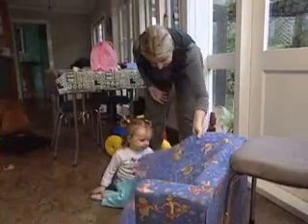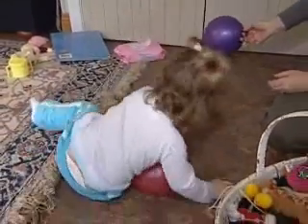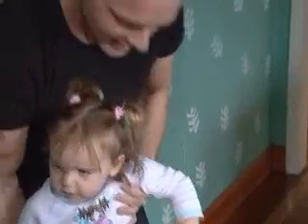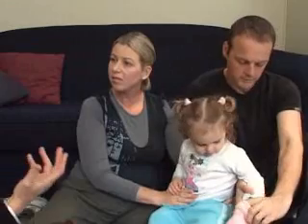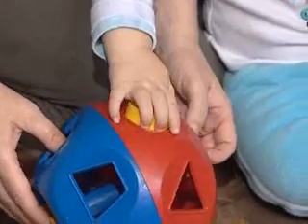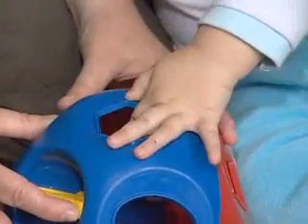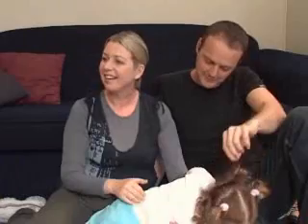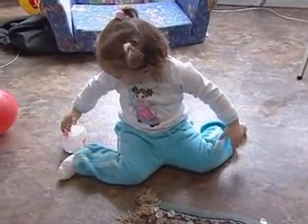Growing Independence (1-2 year olds) - Part 2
These activities are recommended for children in the age groups under five, and show how to get children moving - and consequently, learning. For more, see the young peple area of the SPARC